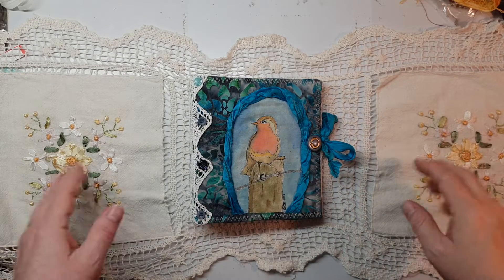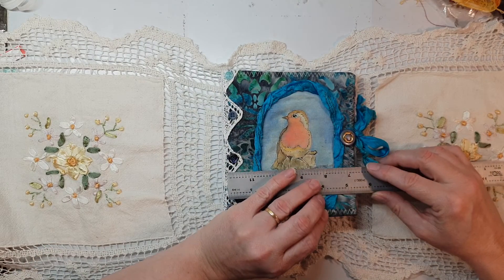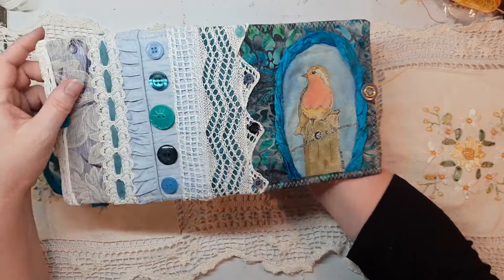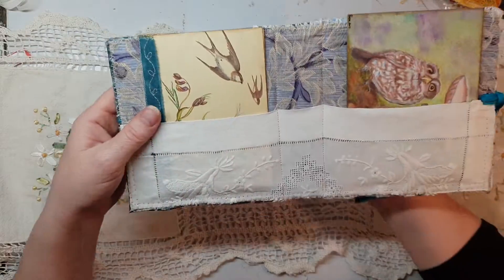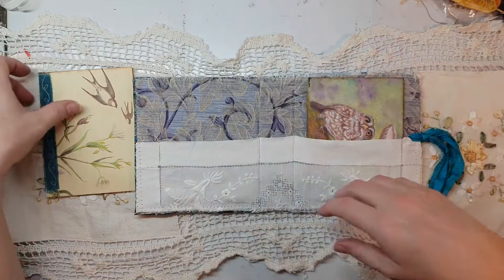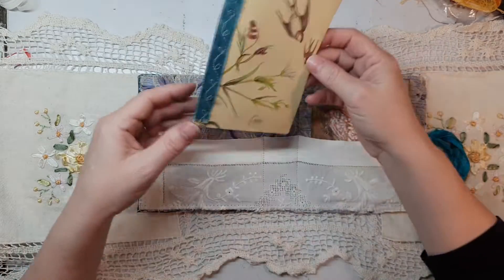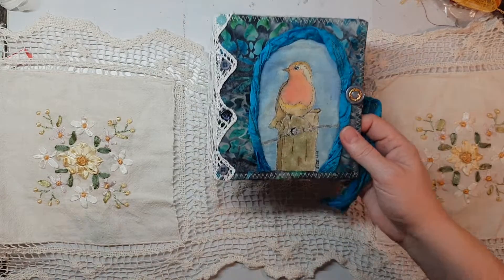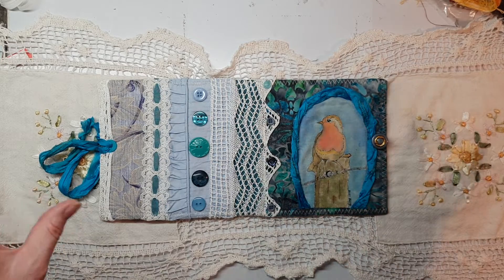SOLD...Hand Painted Robin Journal Cover...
Hand Painted Journal Cover.